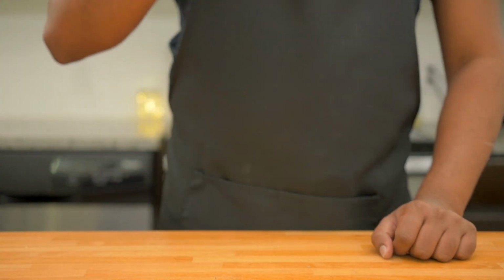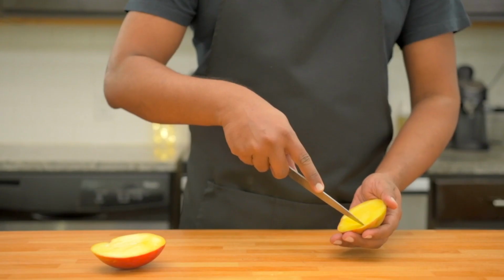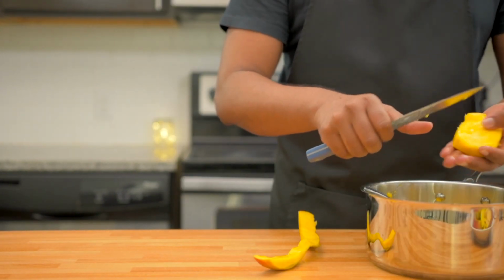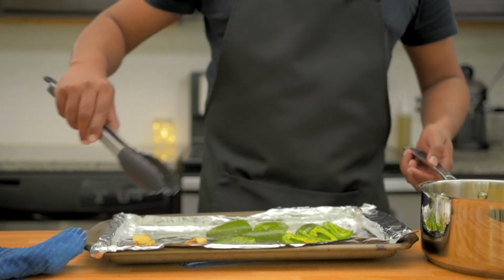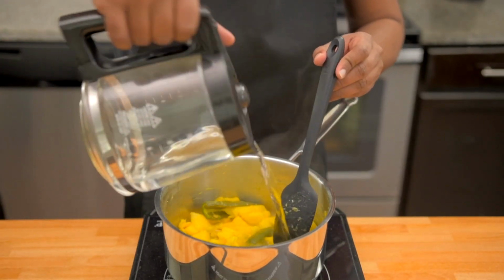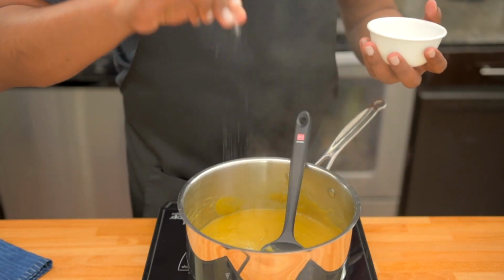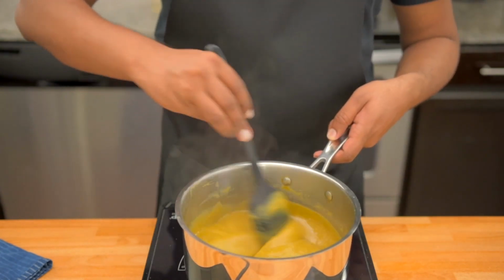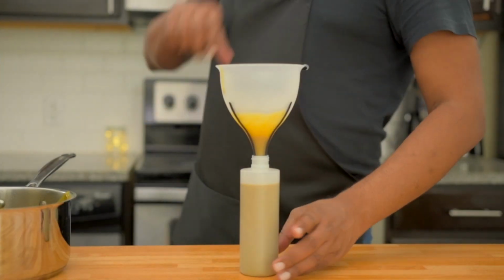Mangoes | Mango Lassi | Mango and Jalapeno Hot Sauce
For Mango Lassi:
Mango pulp
Yogurt
Sugar
Cardamom Powder
Ice
Nuts (optional)

For Mango Jalapeno Hot Sauce:
200 grams mango pulp
4 jalapenos
5-6 cloves of garlic
1 cup of water
1/3 cup white vinegar
1 tbsp brown sugar/sugar
1 tsp whole black pepper
5-6 whole cloves
1/2 tsp cinnamon powder
1 tsp of salt